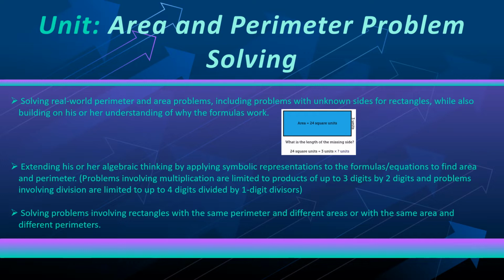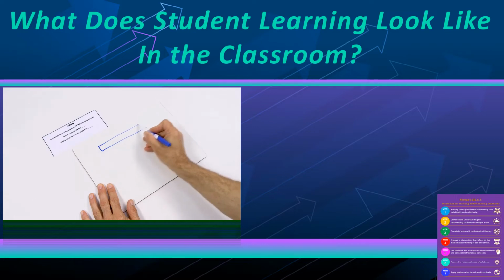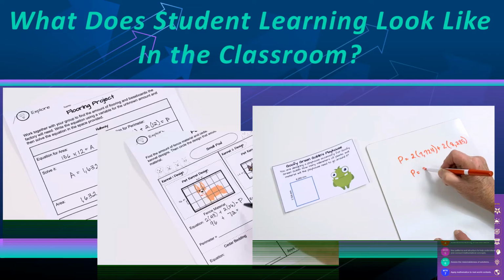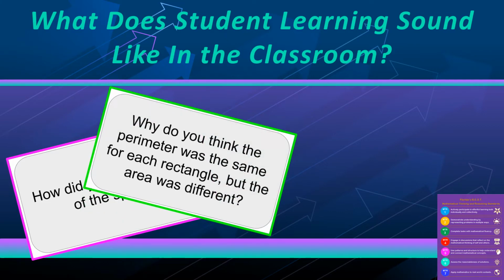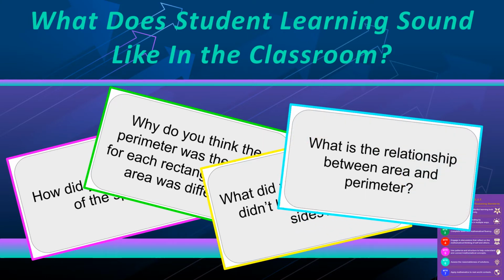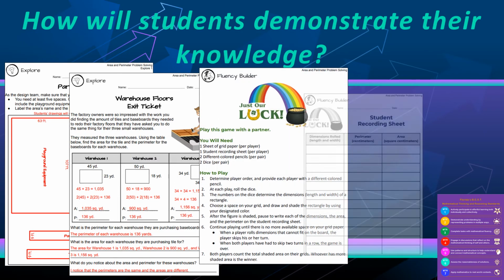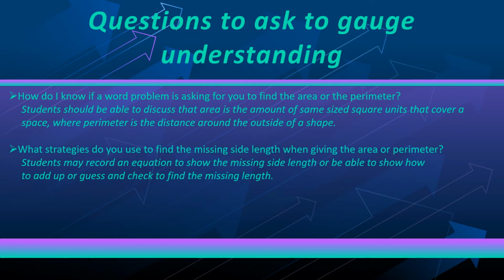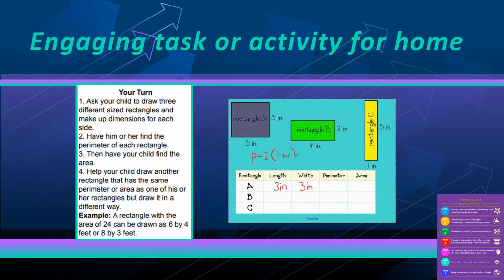BEST Practices Grade 4 Area and Perimeter Problem Solving